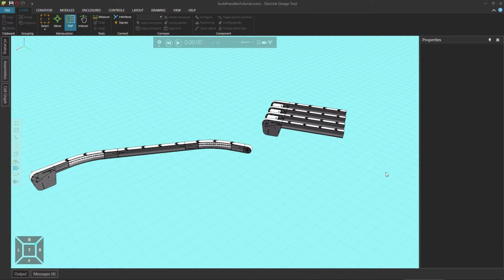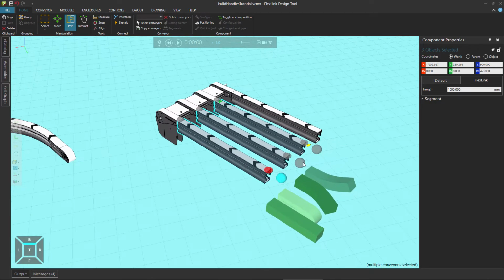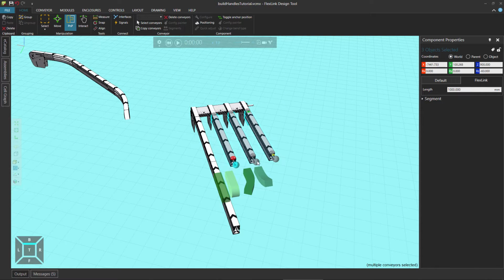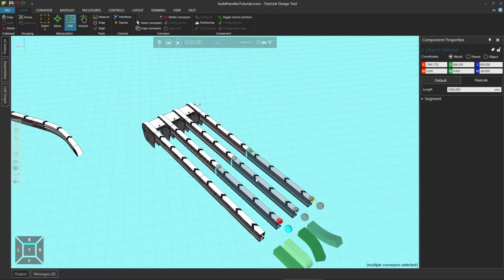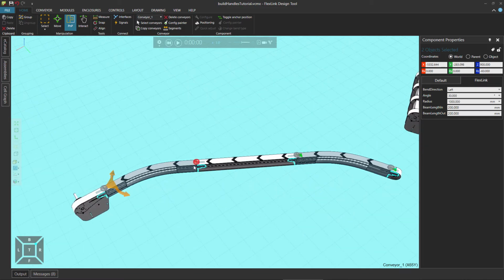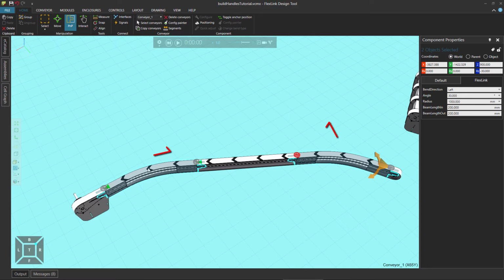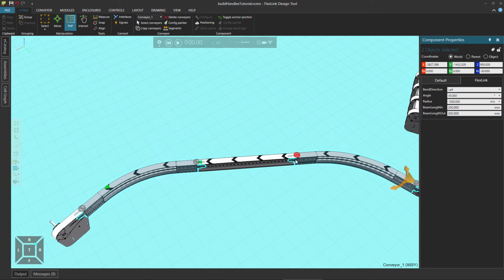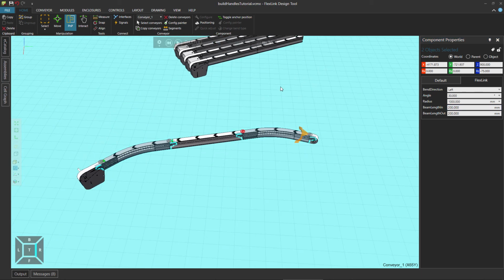Tutorial FlexLink Design Tool: New build handles